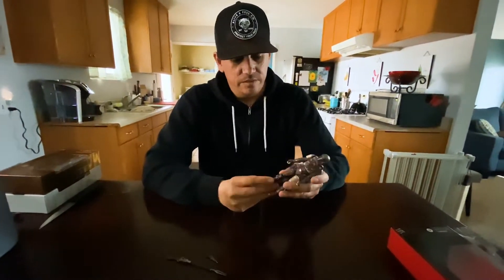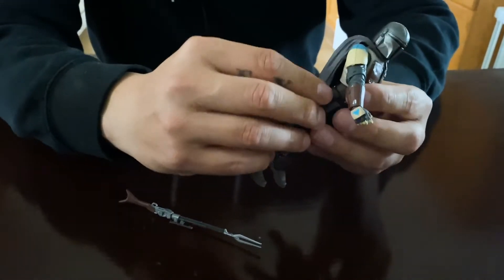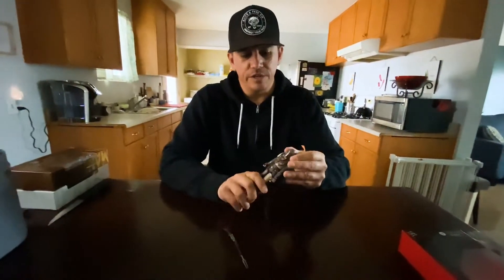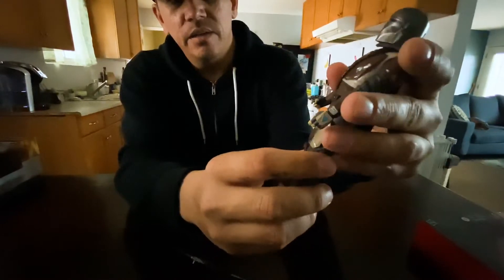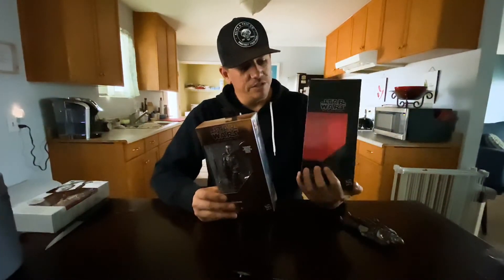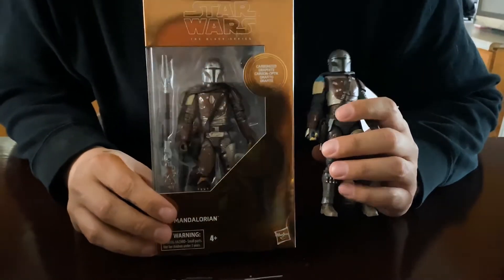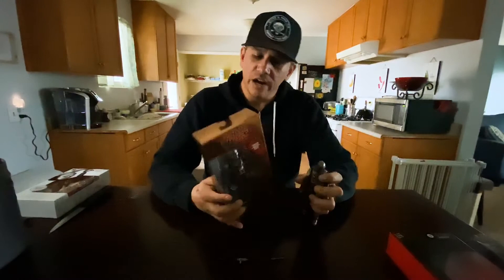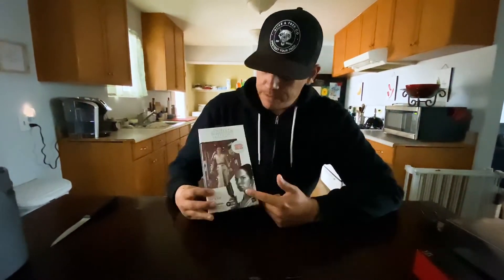Black Series Star Wars Mandalorian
In this video, Tony does an unboxing of the Hasbro Star Wars Black Series figure from The Mandalorian.

He will also share the Carbonized Target exclusive version of the Hasbro Star Wars Black Series Mandalorian, as well as the Rey and D-O First Edition version.

We hope you like the video and we would love to hear about your collection. Have you been able to collect any of the Hasbro Star Wars Black Series Mandalorian, or any of the others?

SONGS:
"Make Ya Moves", by Pold
"Racing Hearts", by Mattie Maguire